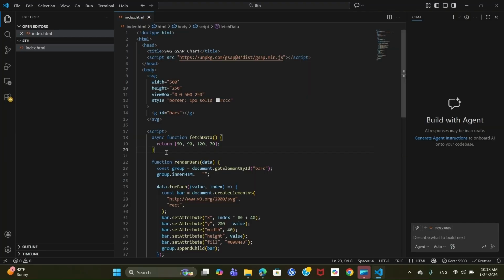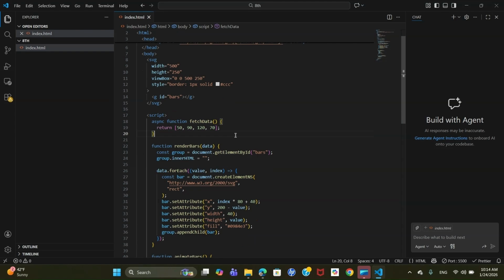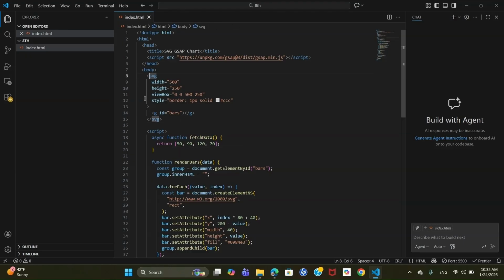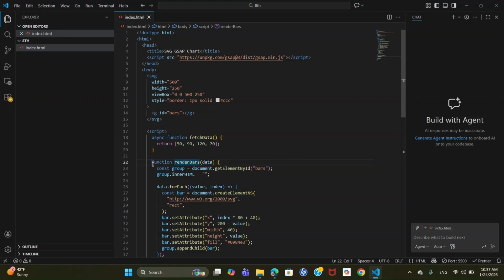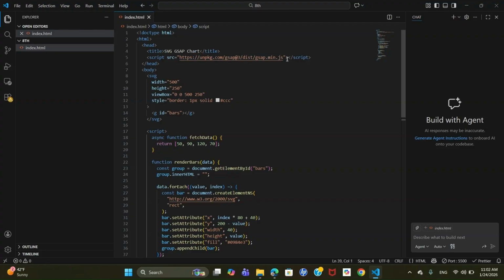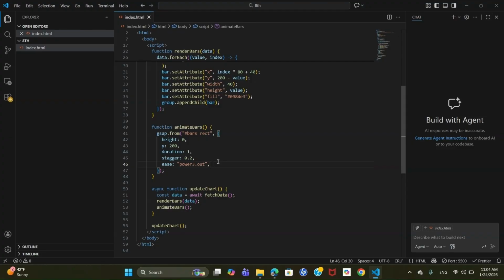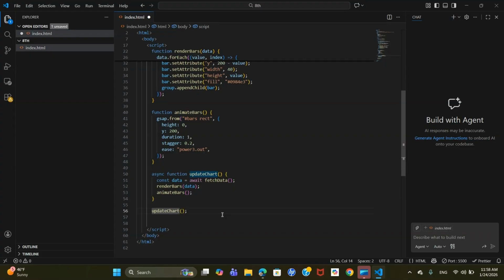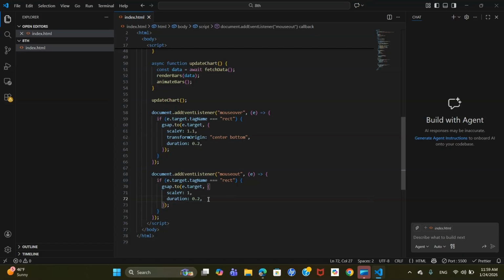Dynamic Data Visualization with SVG & GSAP | Real-Time API Dashboard Tutorial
@TheItmaster1  In this tutorial, you will learn how to build dynamic data visualizations using SVG, GSAP, and live API data.

This video explains how modern web applications create real-time dashboards using JavaScript, scalable SVG graphics, and smooth GSAP animations. You will see how to fetch live data from an API, convert it into SVG charts, and animate it professionally.

What you will learn in this video:
• Dynamic data visualization with SVG
• GSAP animations for smooth charts
• Fetching live data from APIs using JavaScript
• Building real-time dashboards
• Interactive SVG charts with hover effects

These techniques are commonly used in analytics platforms, SaaS dashboards, and modern web applications.